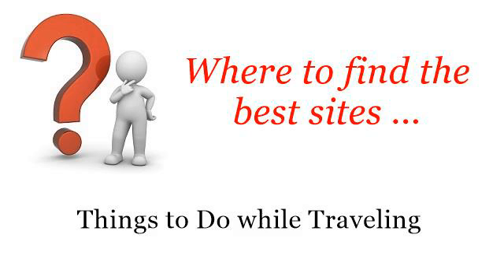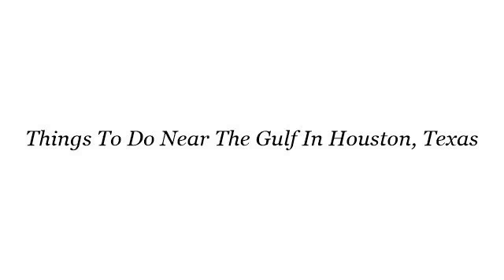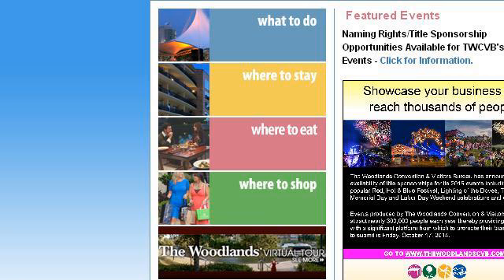Things To Do Near The Gulf In Houston, Texas